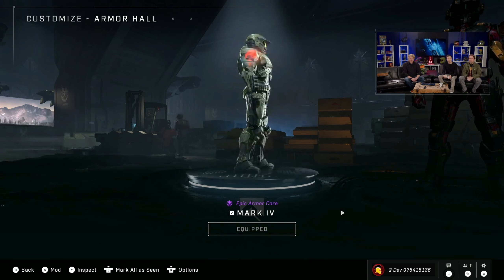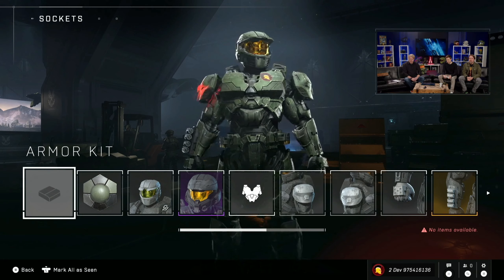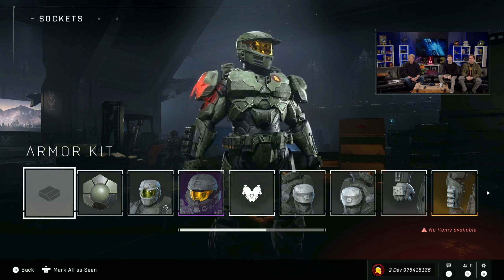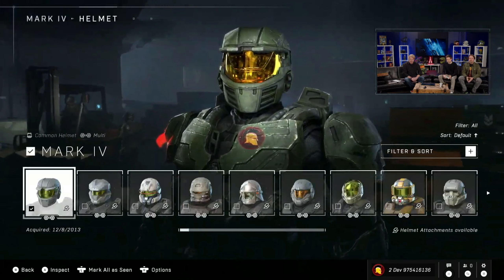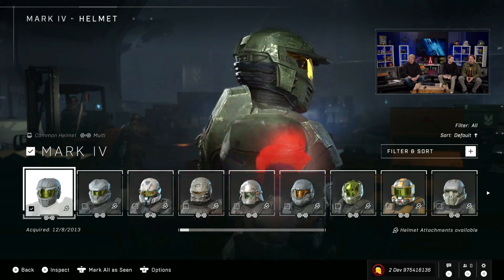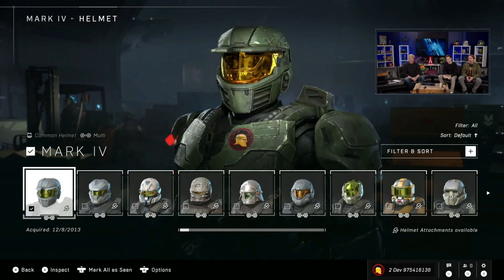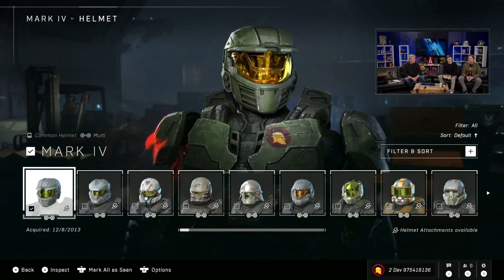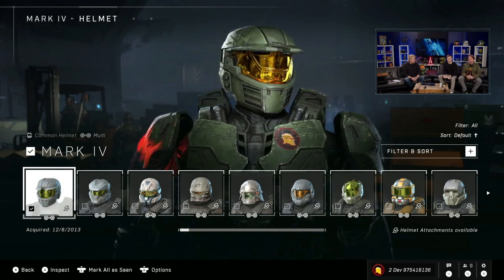The Mark IV Armor Core Looks Incredible Halo Infinite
Halo wars MK IV is finally returning.

Make sure to check me out on